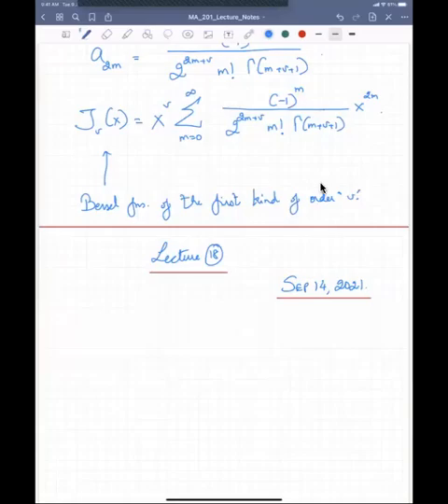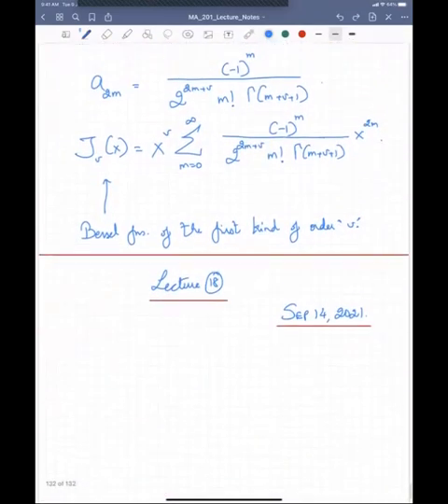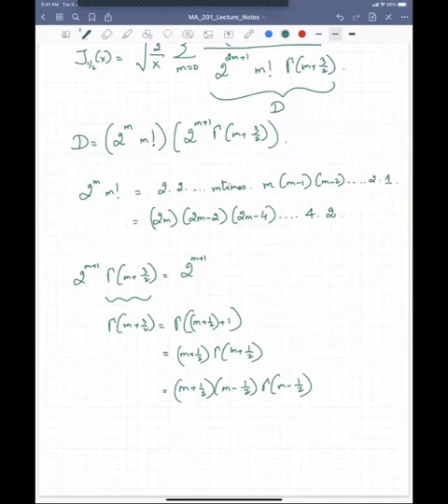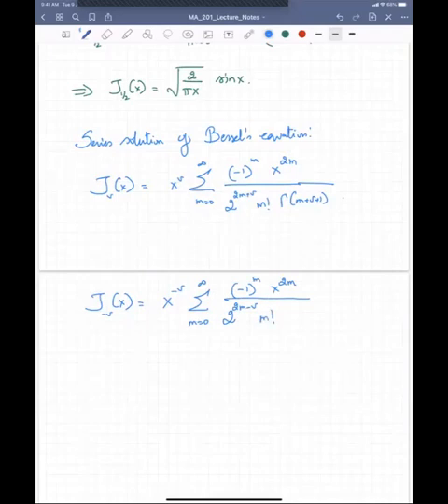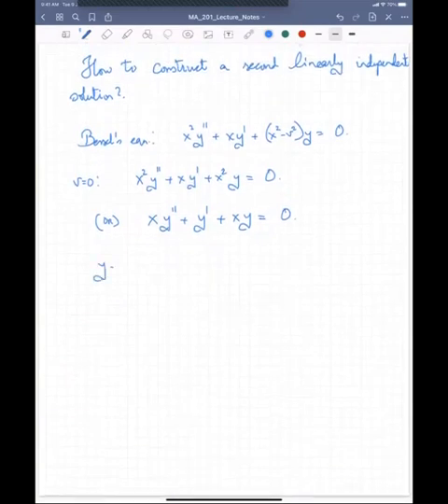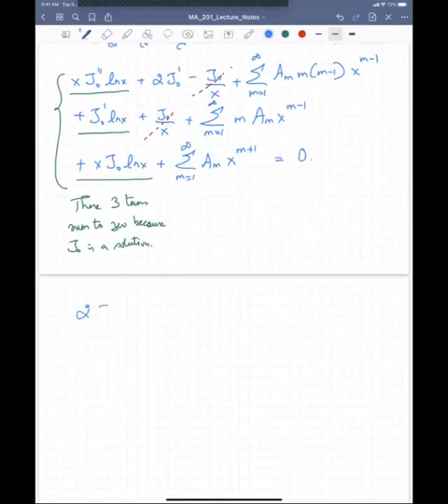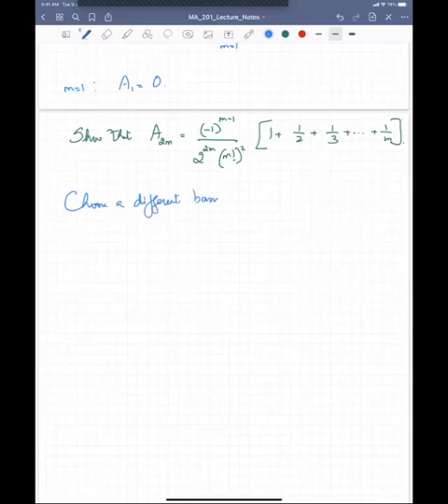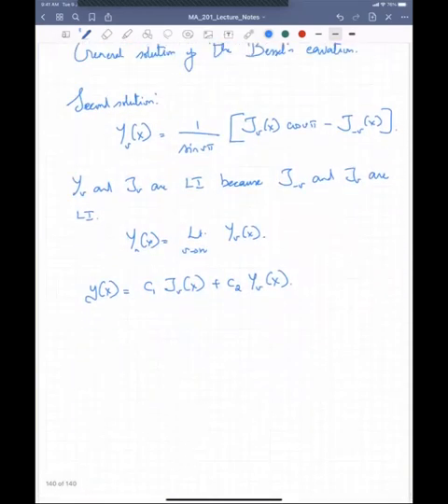MA 201: Differential Equations. Lecture 18.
We continue our discussion on the Bessel's equation and talk about how to obtain the second linearly independent solution.